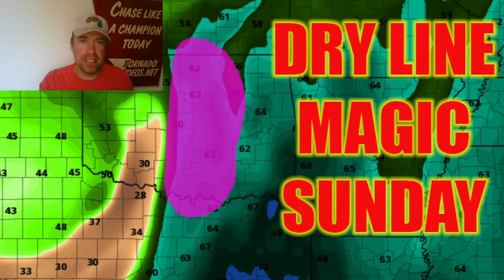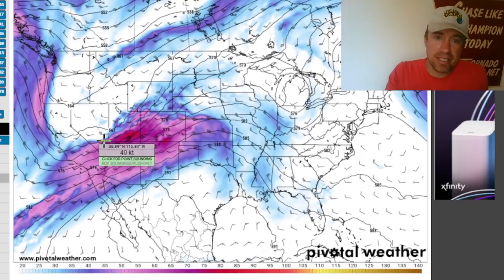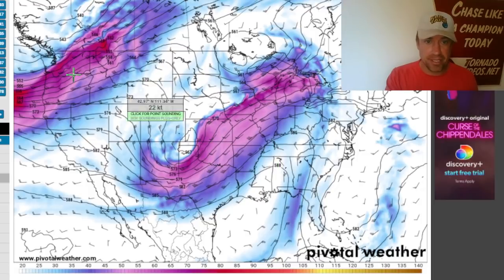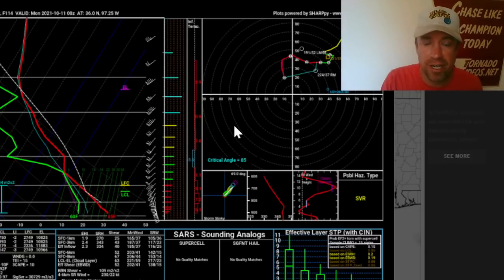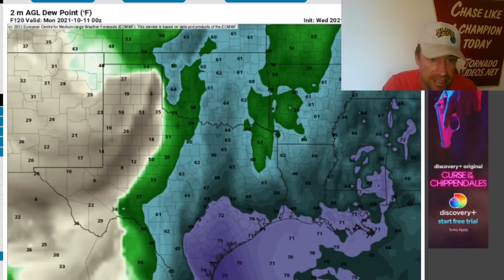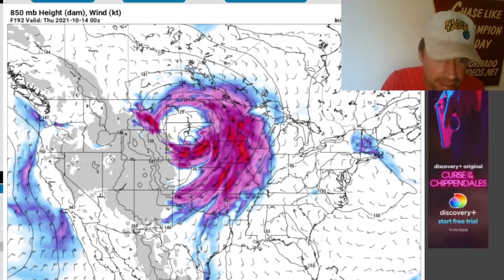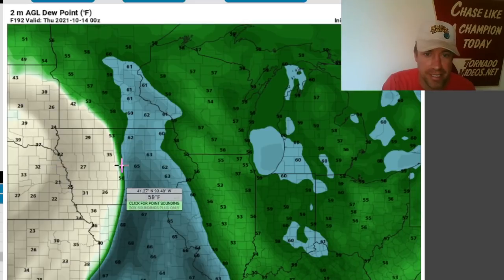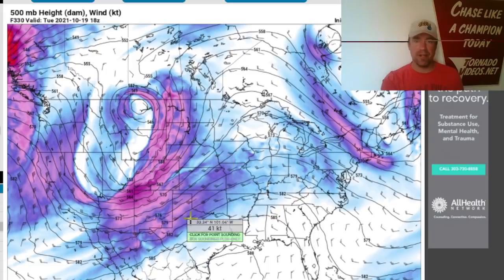Multiple days of TORNADO POTENTIAL ahead for the Southern Plains to the Midwest! Starting Sunday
Live chat on the multiple days of storm chasing anticipated ahead with the lead system now resulting in a textbook dry line supercell setup in Oklahoma, with the more substantial kicker system arriving on Tuesday with a massive warm sector opening up across the central and southern High Plains. Latest models with slower evolution of this kicker system now show a potential tornado outbreak across the central US on Wednesday. There is still a lot of uncertainty with this pattern change, but I expect at least a few days of tornado potential in the warm sector with someone getting hammered by a winter storm on the cold side of this system from the Black Hills to the northern Rockies. Storm chase mode to be activated soon.